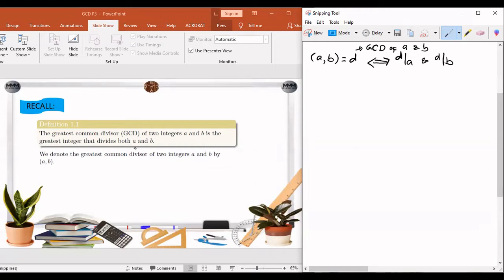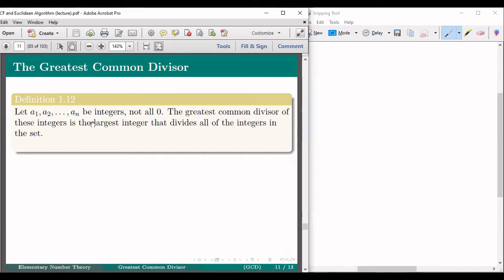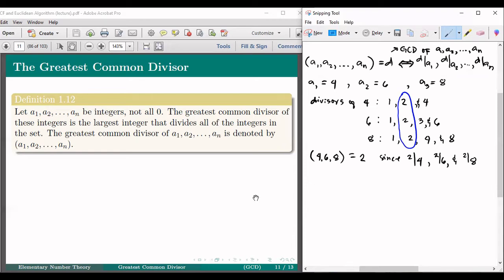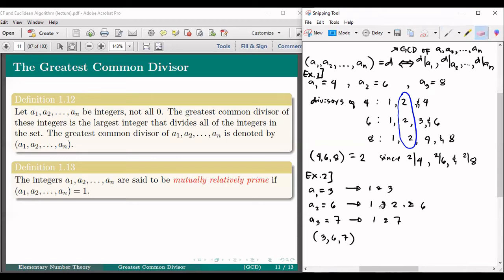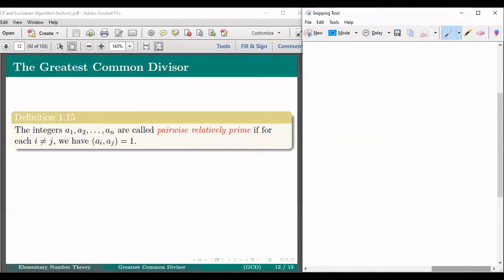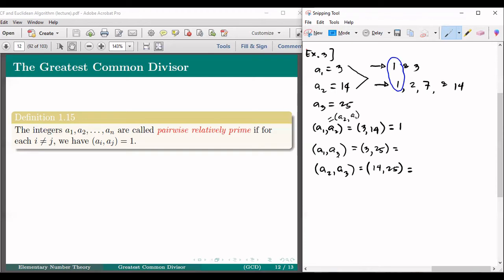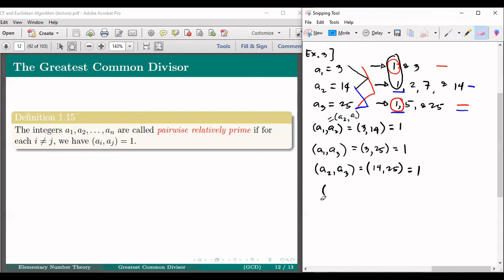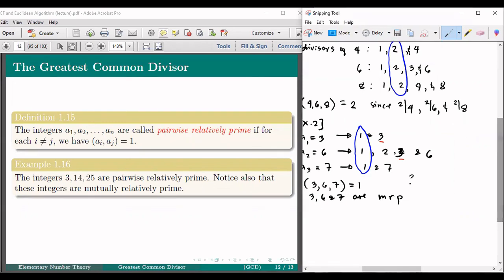The Greatest Common Divisor of Two or More Integers| Elementary Number Theory